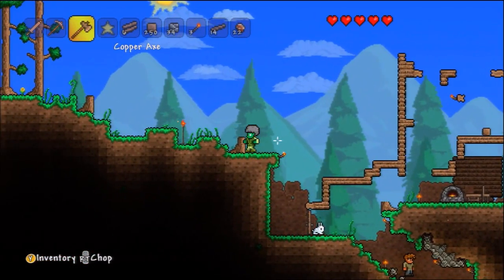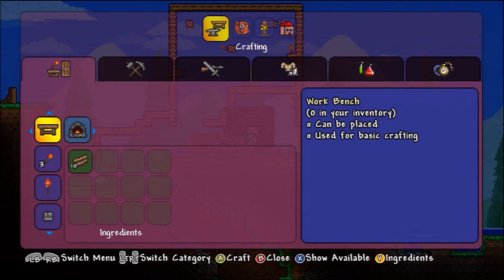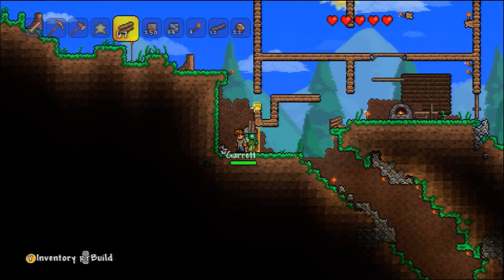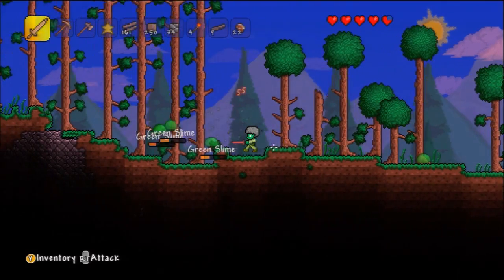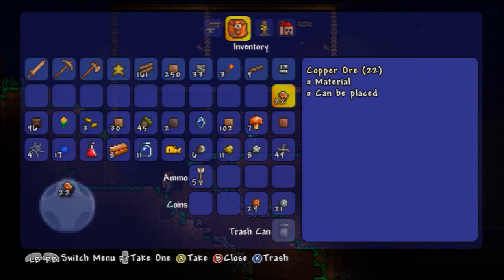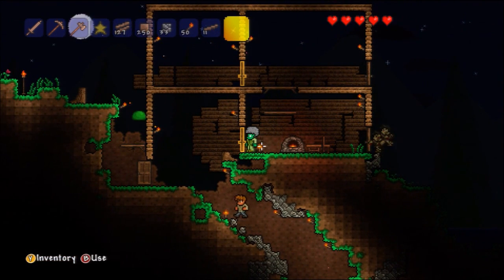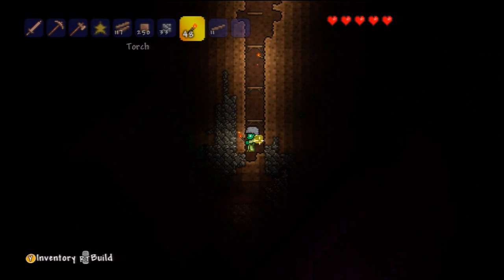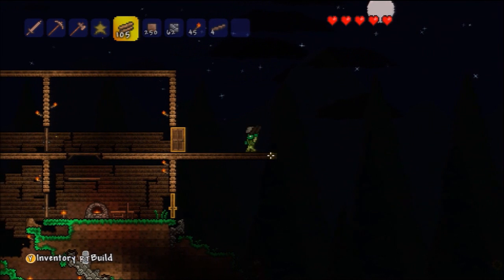Terraria Xbox 360 - #3 House Developments, Mining Guide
This is part 3 of my terraria adventure, where I make house improvements.